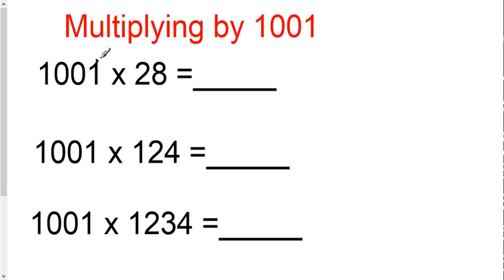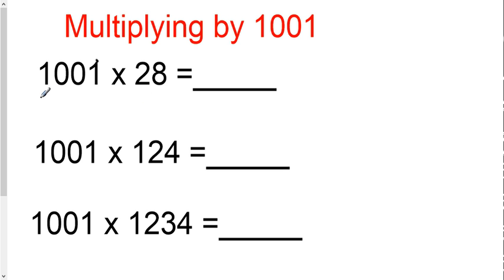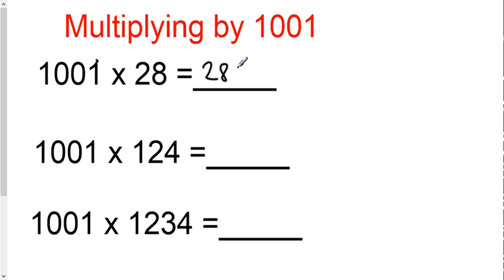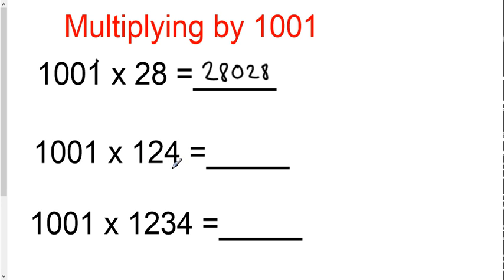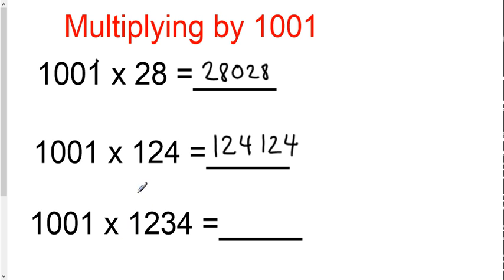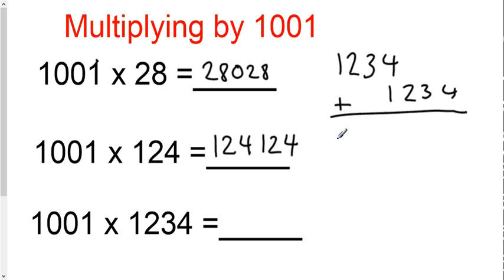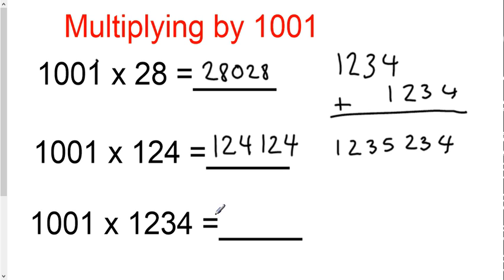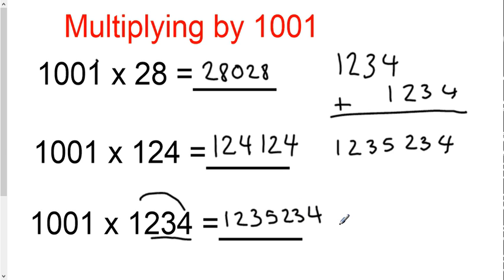Multiplying by 1001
How to mentally calculate multiplication by 1001.  Found on page 16 of my number sense workbook.